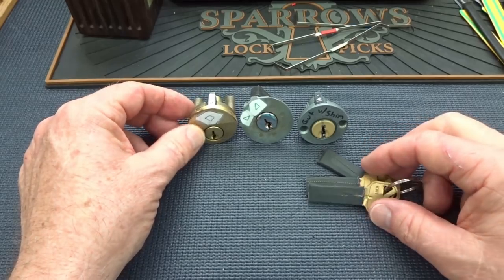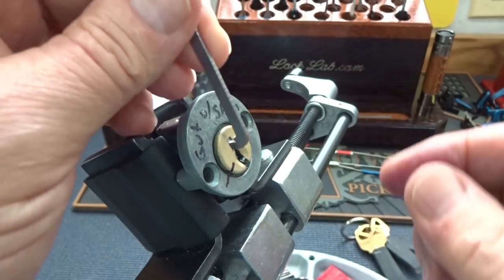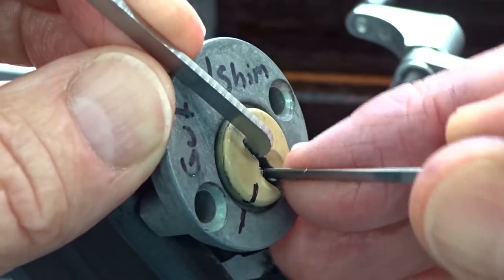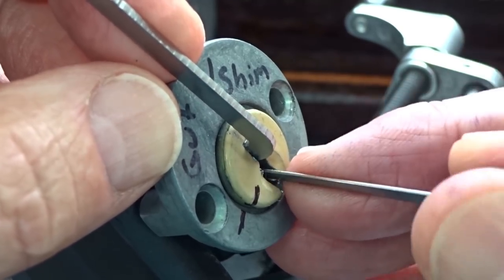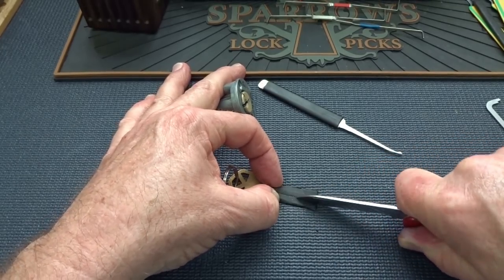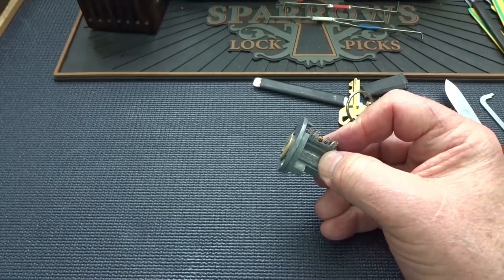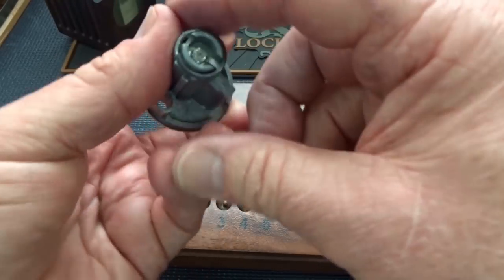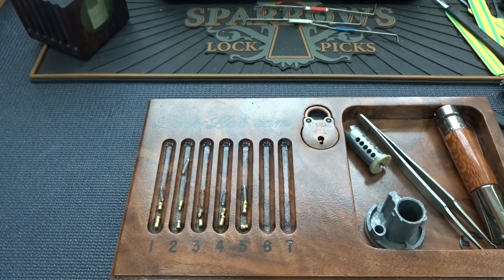(1246) Challenge: Trenly Triple Diamond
In this video I take on a challenge lock from Trenly Triple Diamond

Outro Music